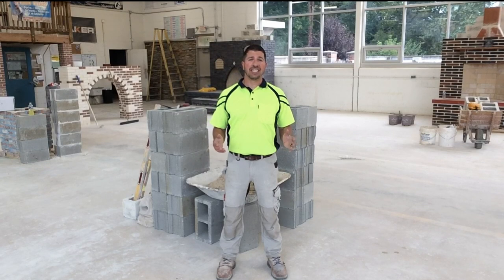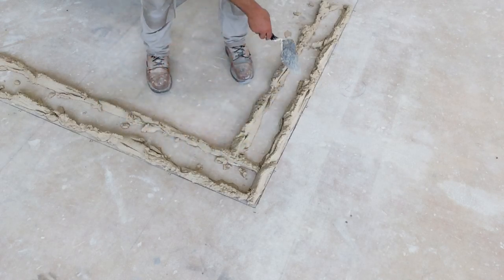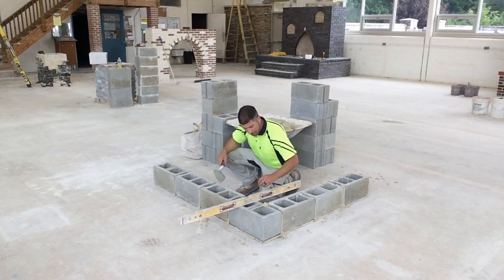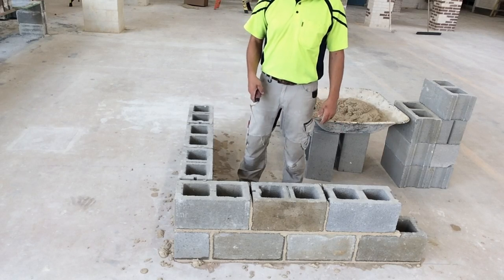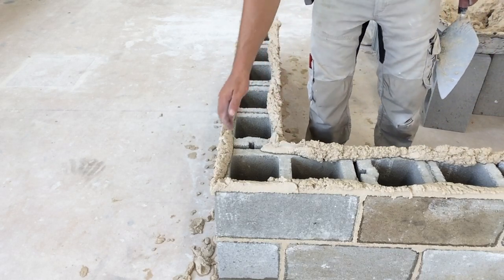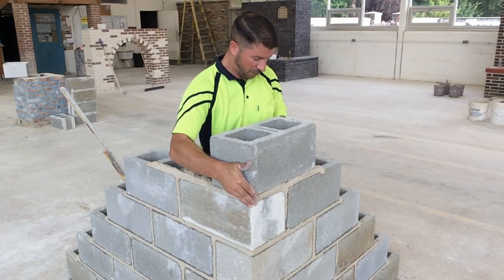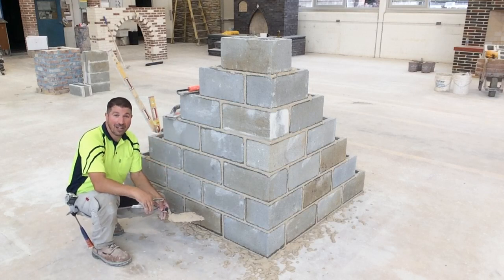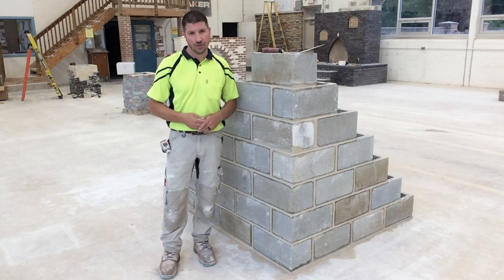Building an 8" Block Corner Lead [For Students]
Use of Framing Square
*Sash Block in Corner
*Cut Ladder Wire
*Feeling the Corner/Face
Inside Corner Tooling
Outside Corner Tooling